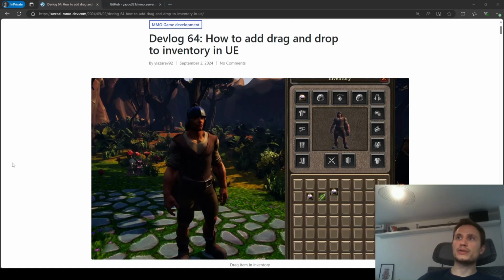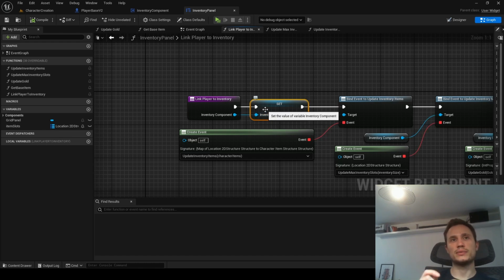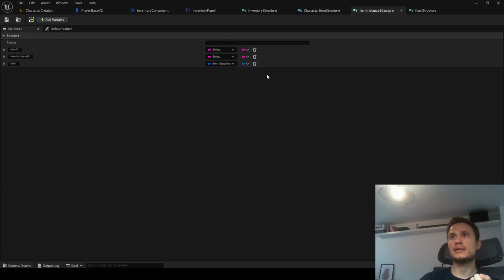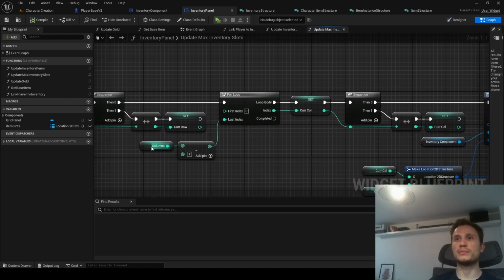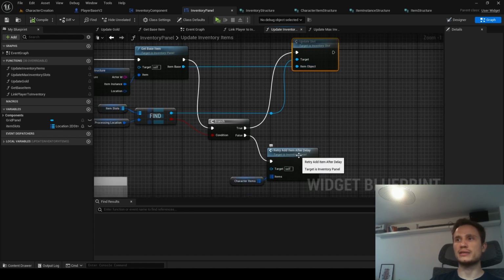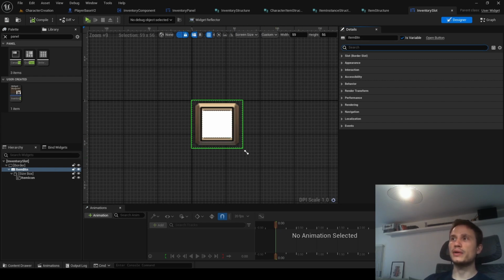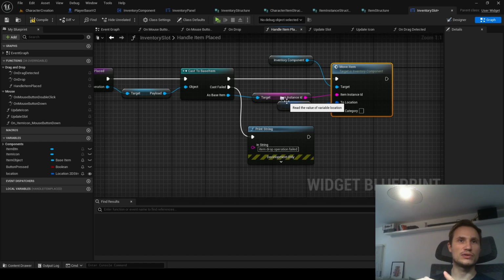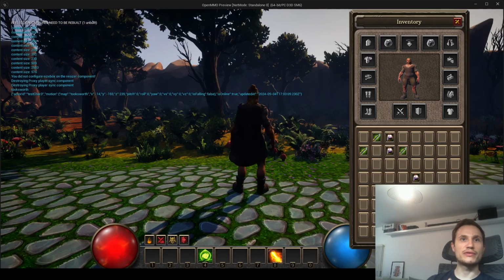Devlog: Inventory overview and Drag & Drop item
In this post we cover the inventory overview and look a bit closer at the new feature for drag and drop items.